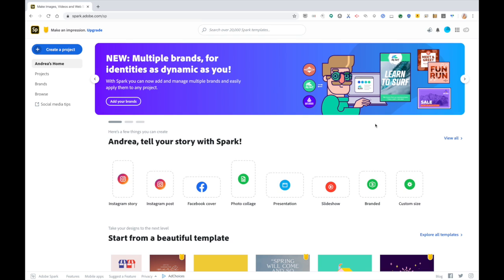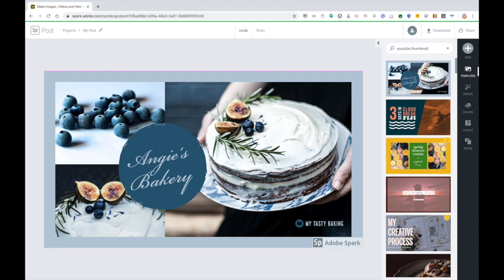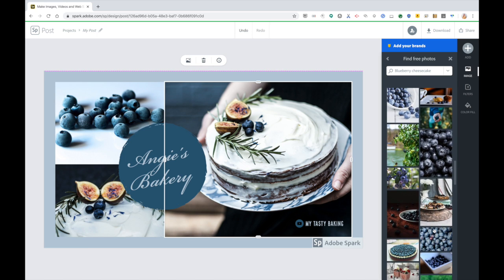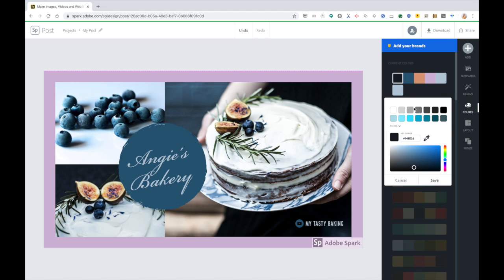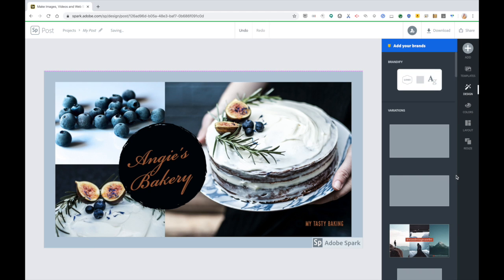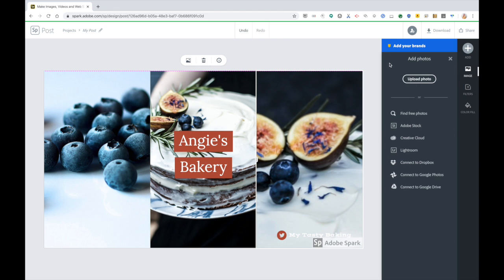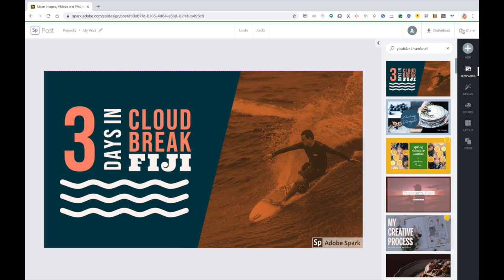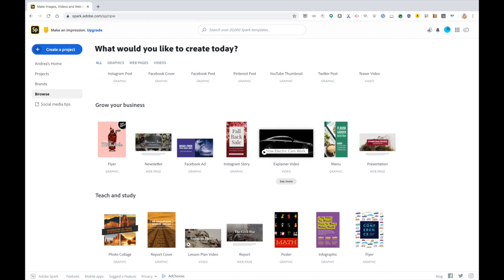Apps and Frappes: Adobe Spark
Nice-ass templates for all of your social design needs. Check. It. Out. Pro-tip: Stick to the template and use nice pics, or else... you're gonna have a bad time.